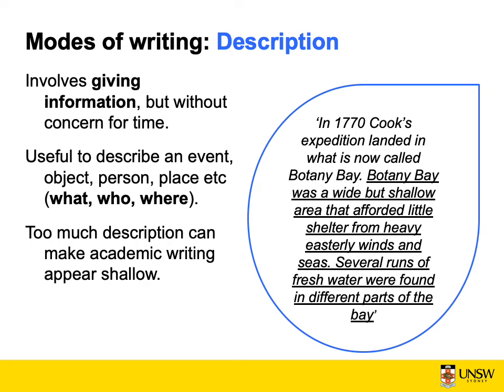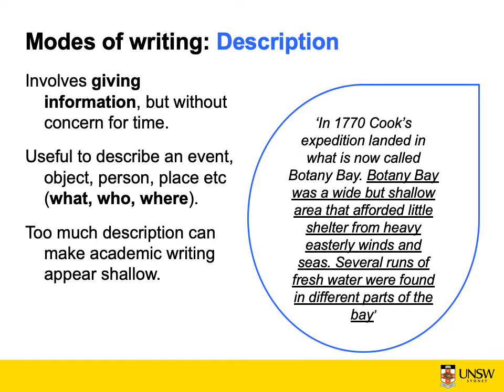Week8 UOSS1 2020 Modes of Writing Video 1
This video introduces four modes of writing used in academic writing for students of UOSS, Term 1 2020.